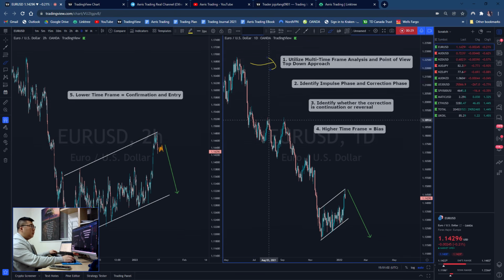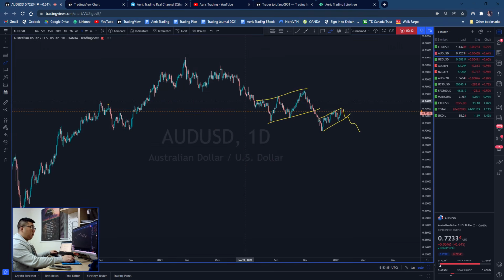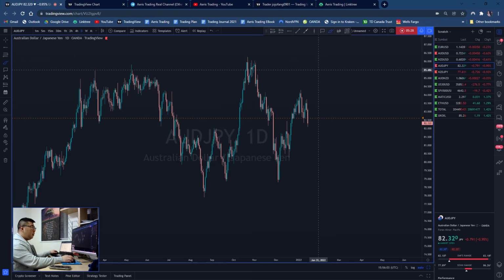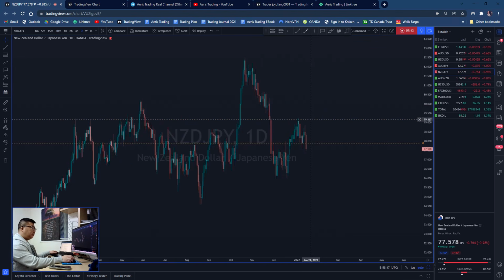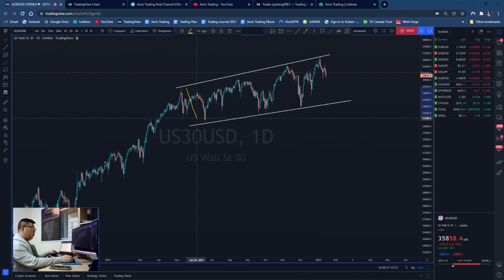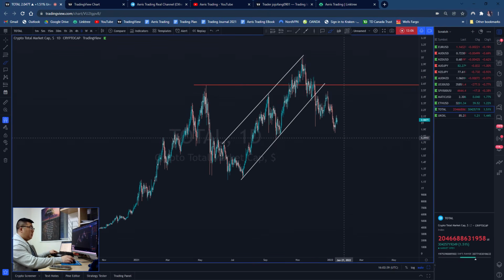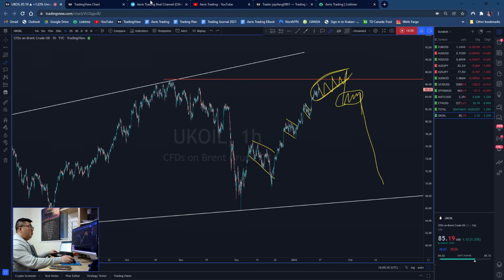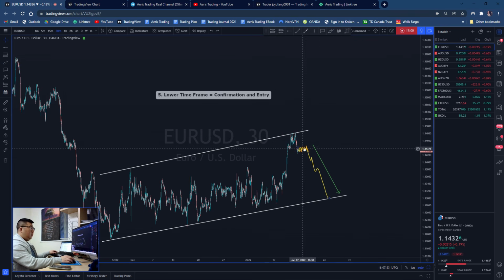How to analyze any market from scratch (Impulse & Correction Strategy) #2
I received positive feedback on the last video on how to analyze the market from scratch, and many have told me to make more of these similar contents. So here we go :)

100% Free Educational Trading/Finance Content.